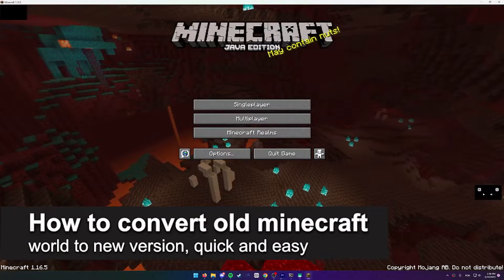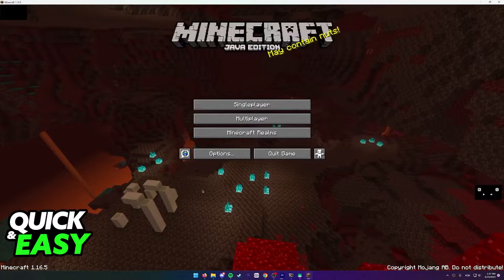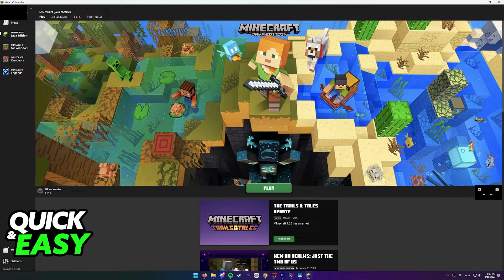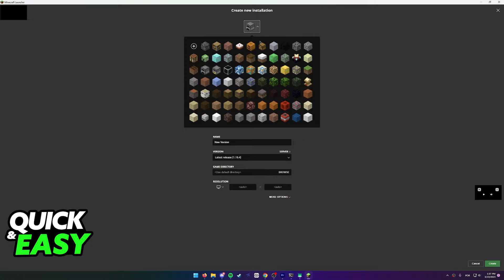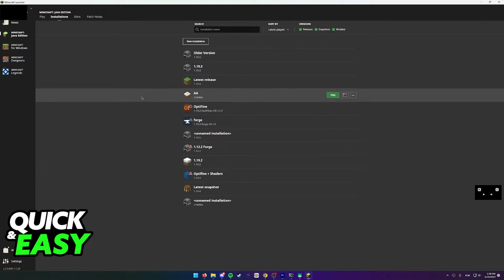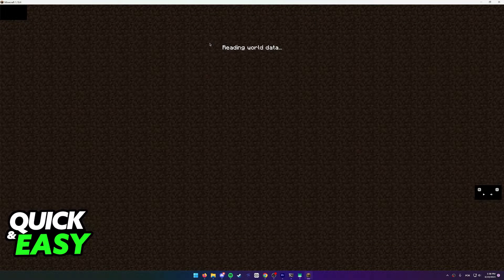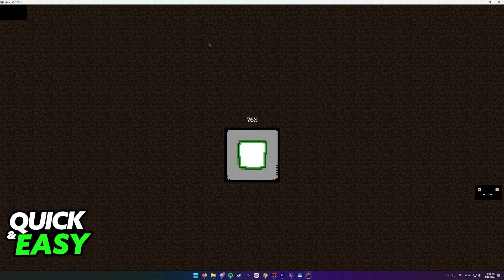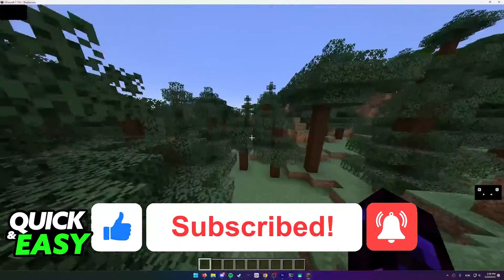How To Convert Old Minecraft World to New Version (EASY!)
In this video I will show you how to convert old minecraft world to new version.

I hope I have helped you with the video!